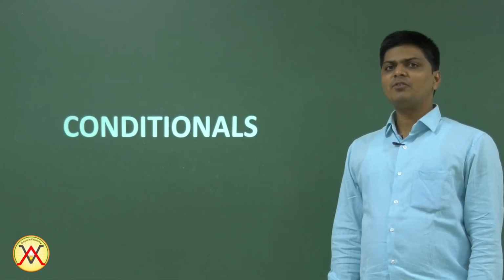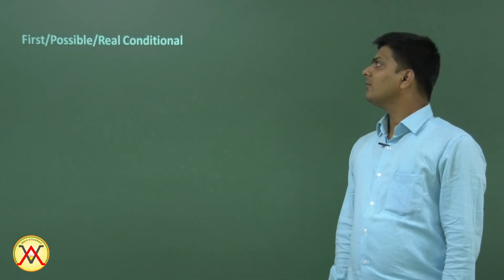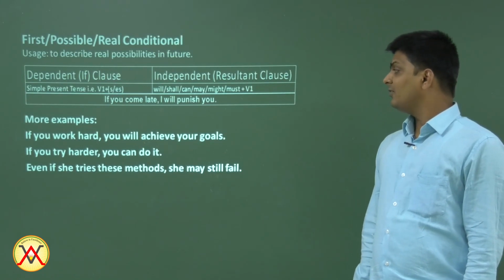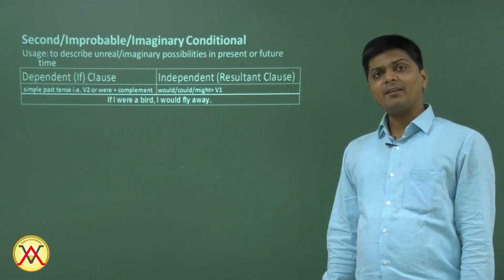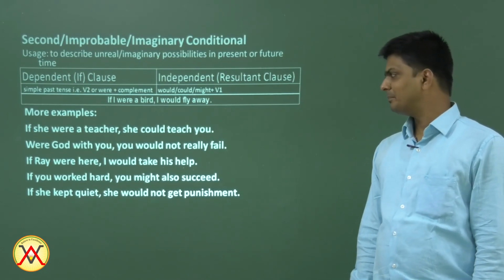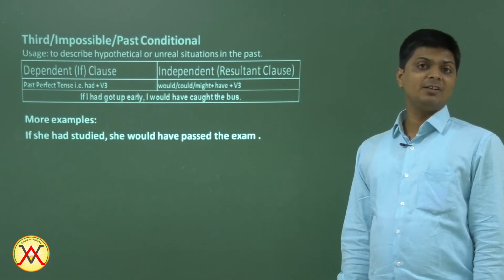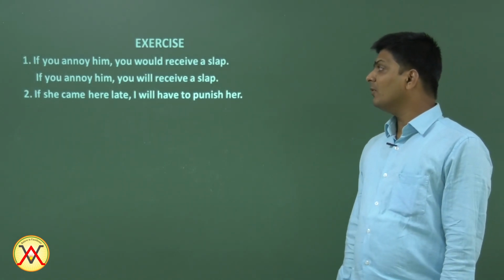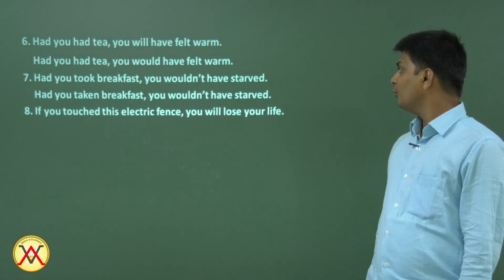CONDITIONAL SENTENCES FOR COMPETITIVE EXAMS | Vibrant Edge Division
Conditionals is an important topic in competitve exams.
You may be asked to find an error in a conditional sentence or
to supply an appropriate conditional verb form.
For that, you must know the structures of all the types of conditionals
and their usage.
In this video by Pankaj Sir, you will learn Conditional Sentences most easily
once for all.